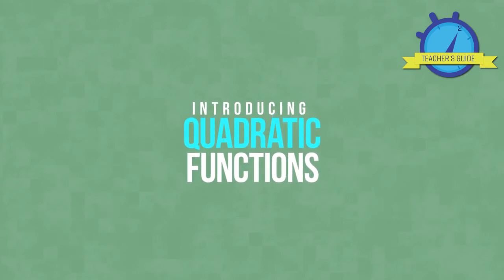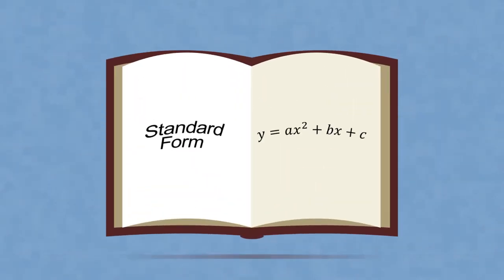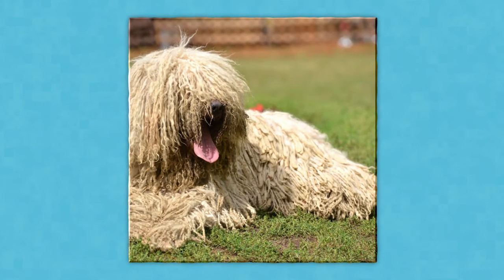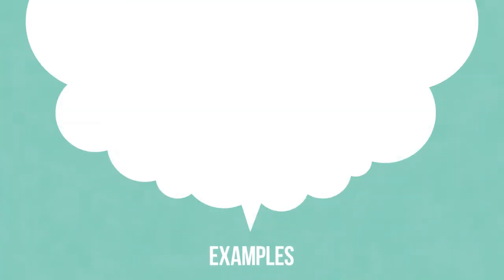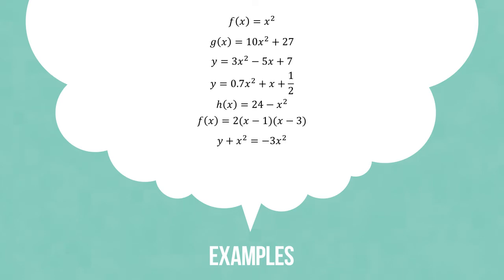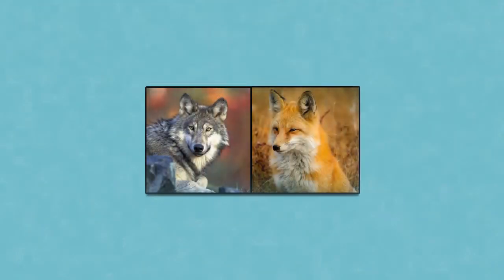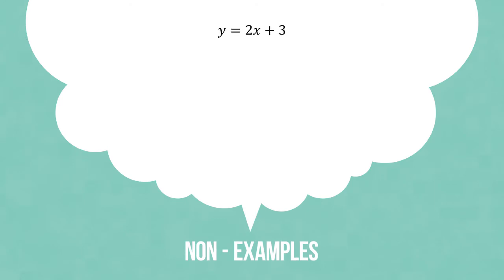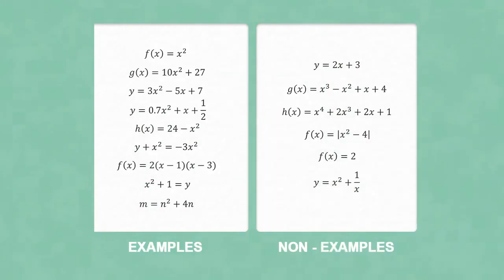Introducing Quadratic Functions - Algebra 1 Two-Minute Teacher's Guide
A video with some ideas for teachers to consider when introducing quadratic functions.